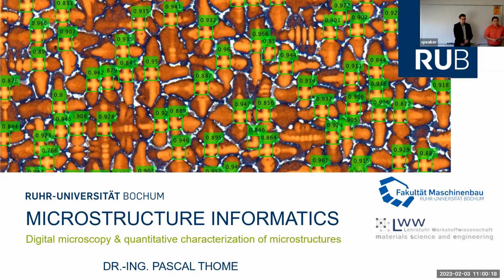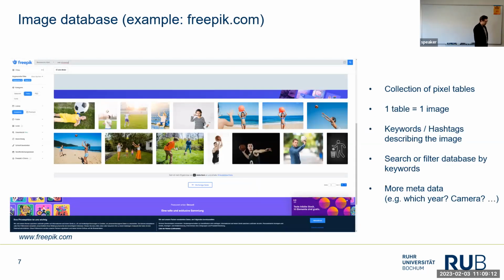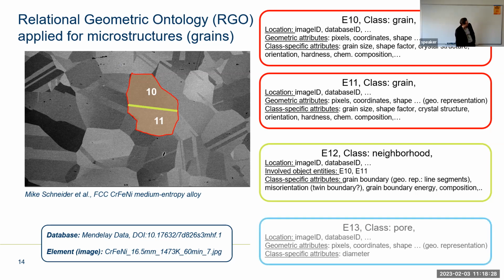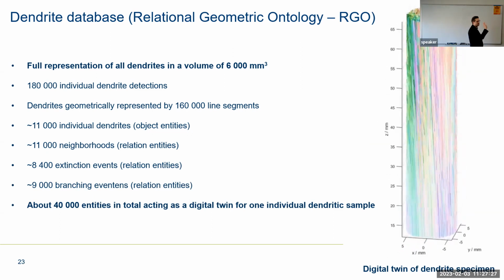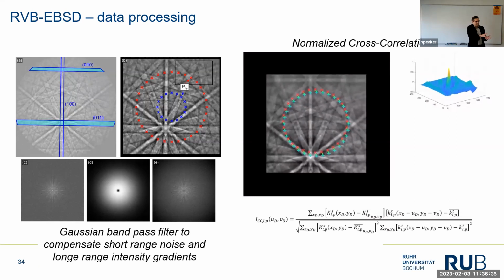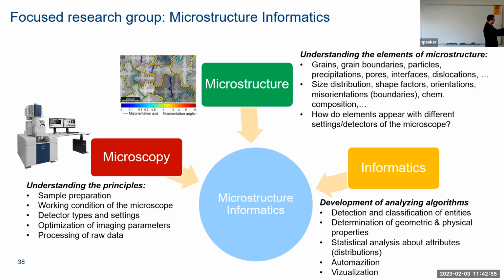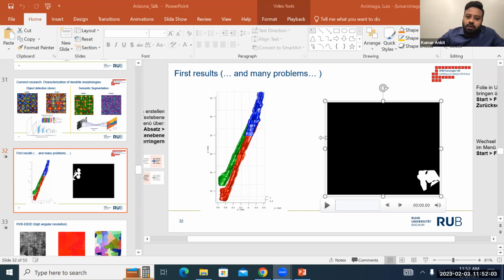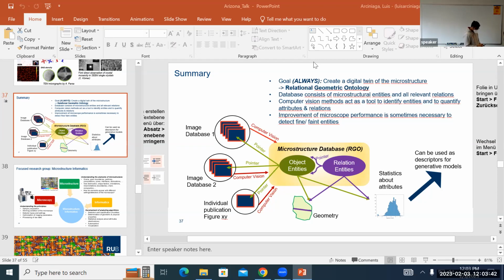MateriAlZ Seminar by Dr. Pascal Thome, Ruhr-University Bochum, on February 3, 2023